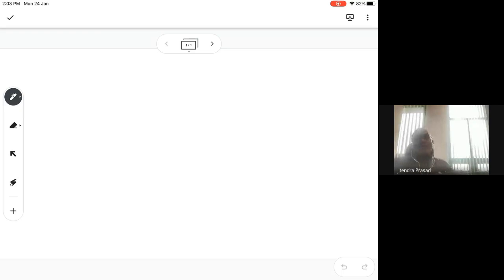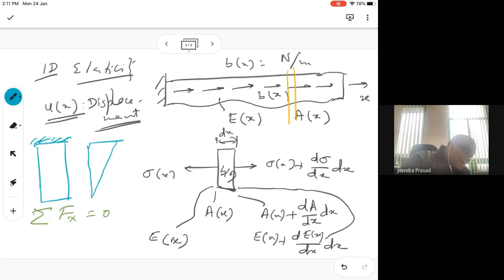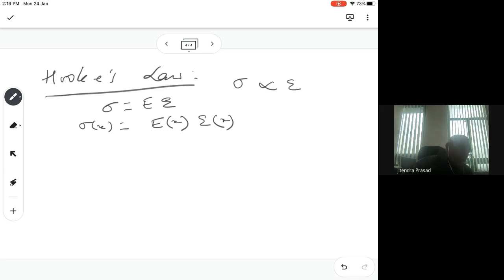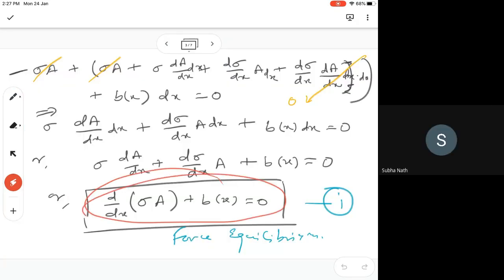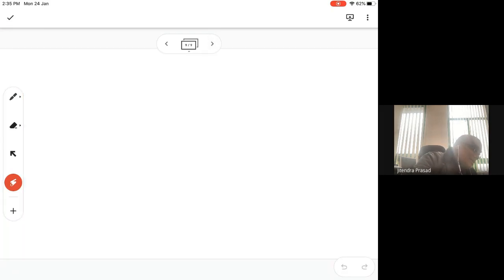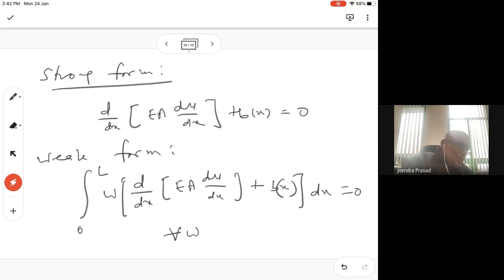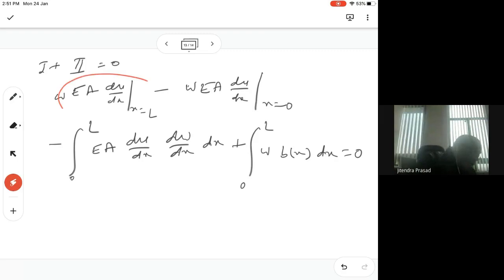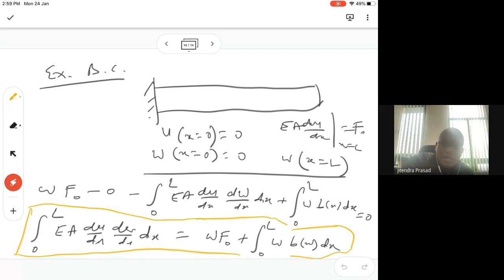Lecture 8 : ME515 FEM Winter 2022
Topics: 1D Elasticity problem, Strong form, Weak form, Approximate Solution, Galerkin Method